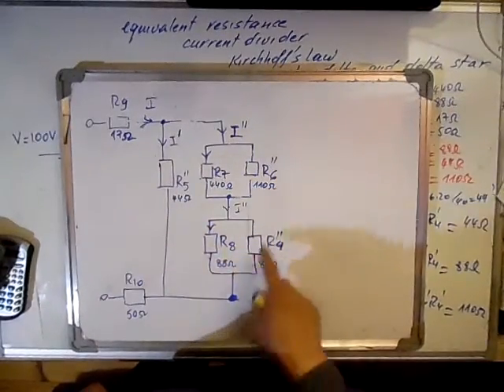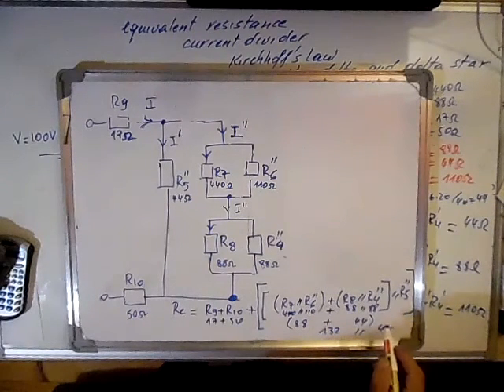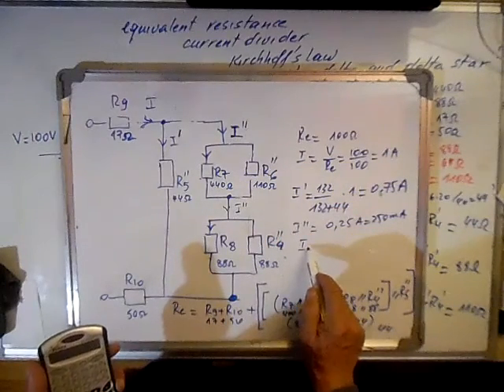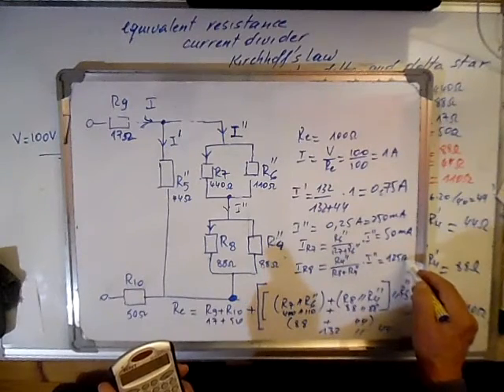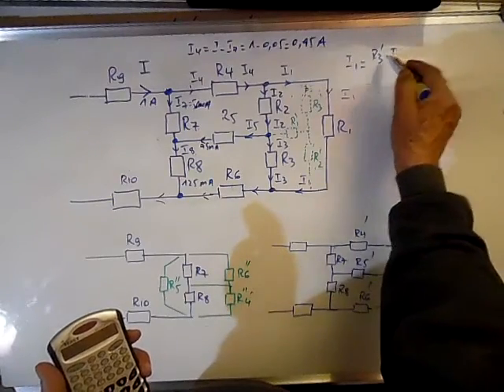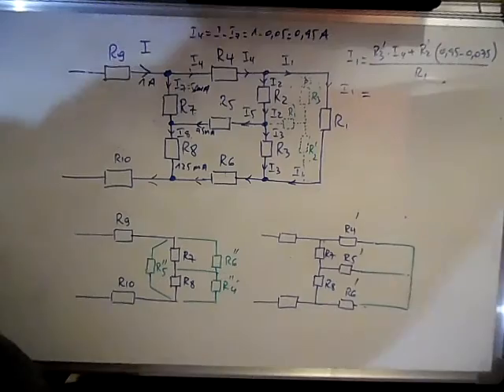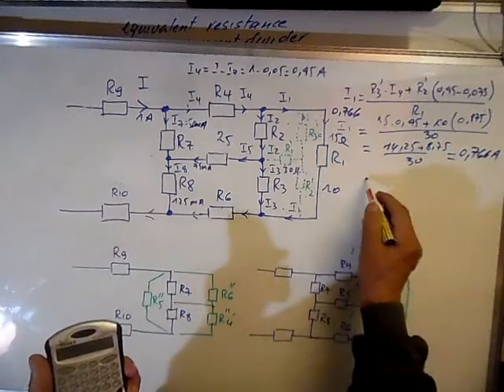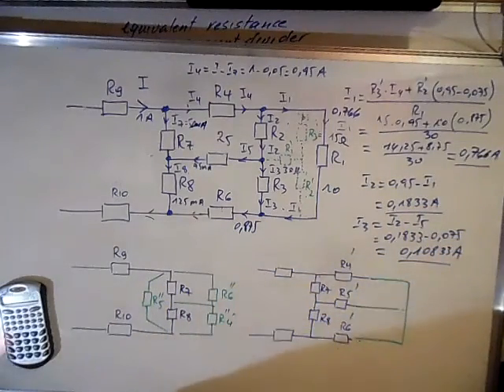Equivalent resistance, current divider, Ohm's law, Kirchhoff's law (15/05/23).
In this video I will show you how to calculate the equivalent resistance, currents using the current divider or the voltage divider.
W tym filmie pokażę jak obliczyć rezystancję zastępczą, prądy za pomocą dzielnika prądu i  transformacja gwiazda-trójkąt
Dans cette vidéo je vais vous montrer comment calculer la résistance équivalente, les courants en utilisant le diviseur de courant et les transformations etoile-triangle.